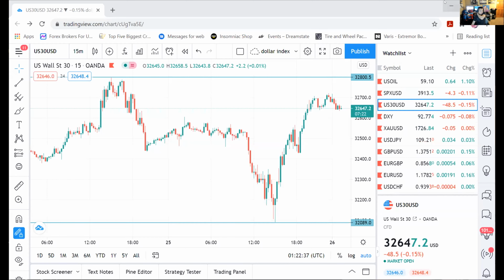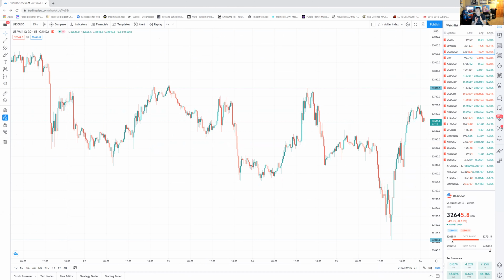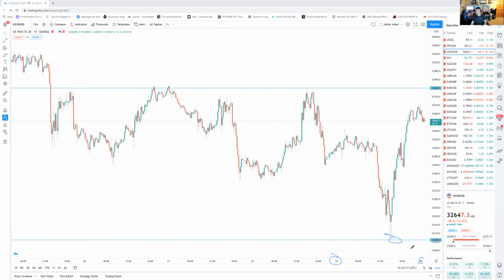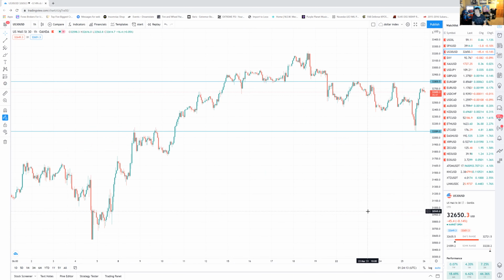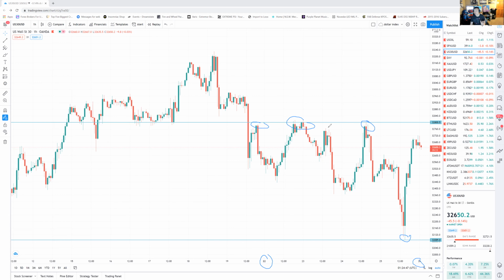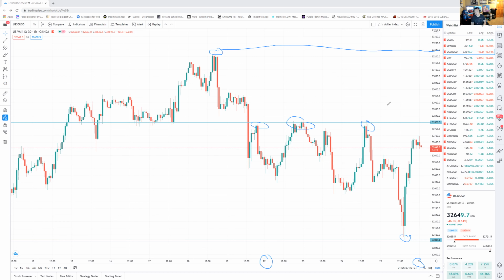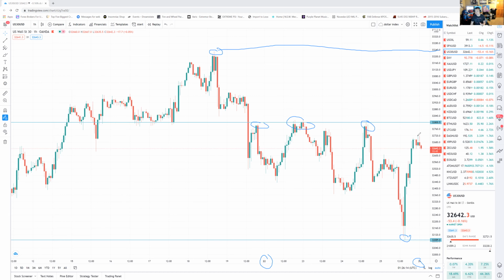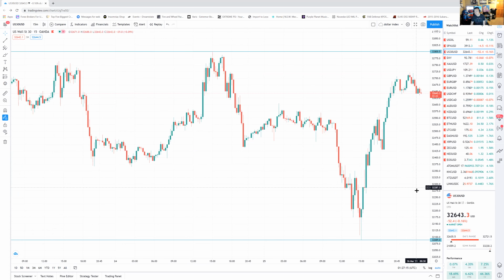US30 candle stick chart patterns 15 min & 1 hour time frames horizontal lines structure price action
US30 candle stick chart patterns 15min & 1hour time frames horizontal lines structure price action.
Telegram message me @kouleefx

"Always remember to understand why you're in this forex trading industry, I can not make anyone successful but I can assist and guide you with my content and knowledge and experience, so you do not repeat the same mistakes as me. Always set your goals and agendas and make sure you can afford to trade with your risk management! Discipline needs to be met with your proper mindset. Engage what you can focus on."